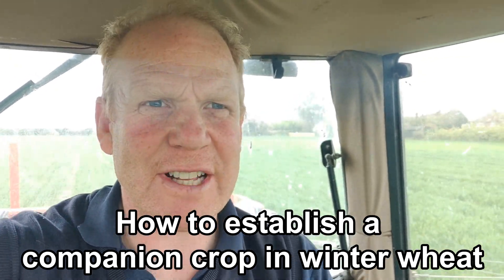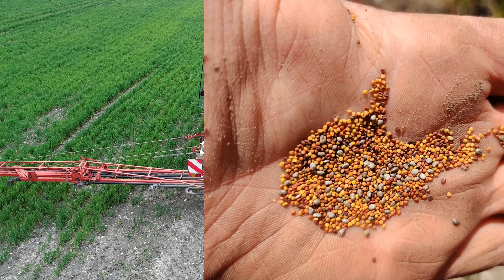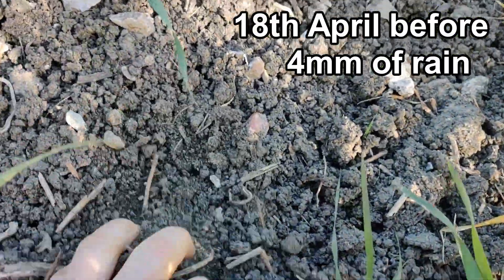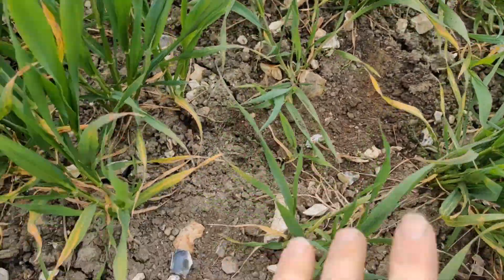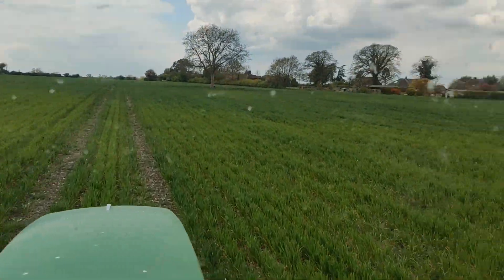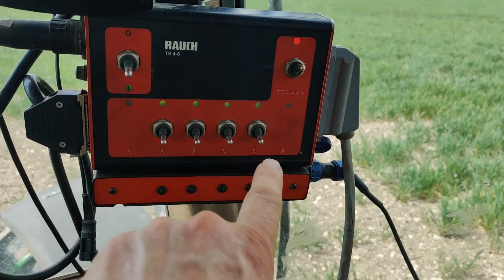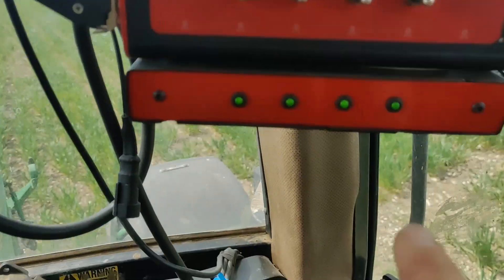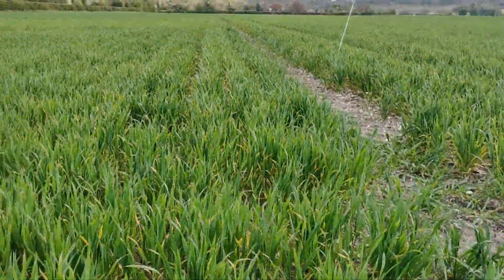How to establish companion crops in winter wheat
Learn hoe to establish a spring clover companion crop into winter wheat. We use our Kuhn aero but I also explain some of the problems to be aware of.